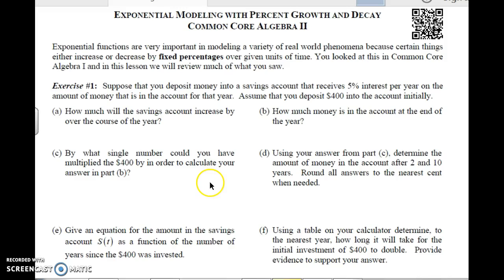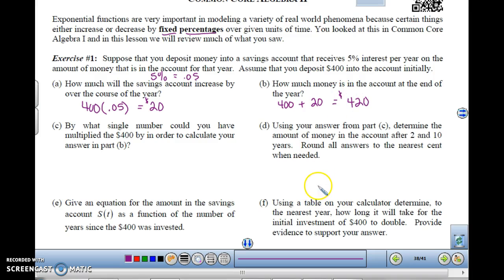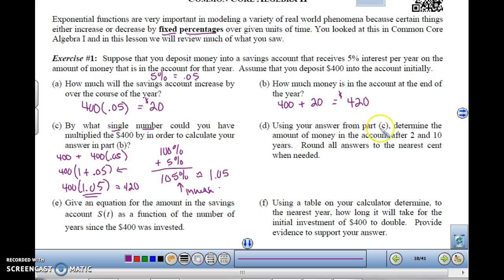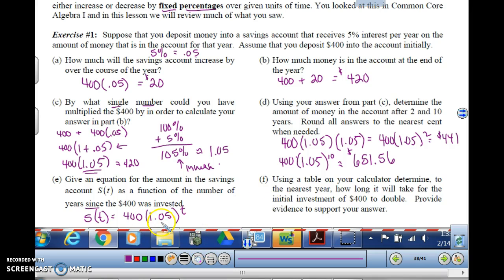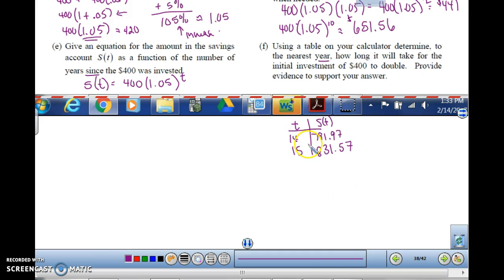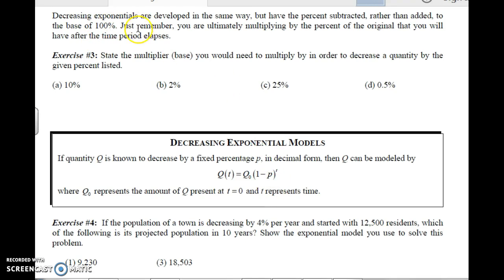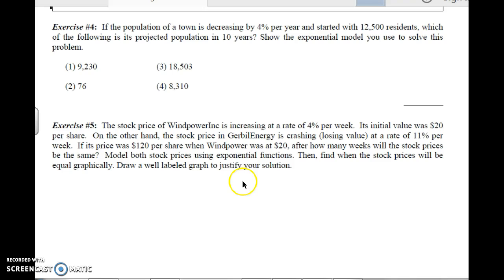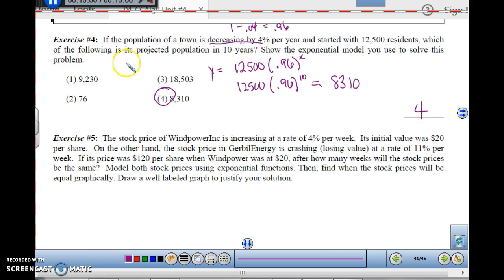Algebra 2 U4L6 Exponential Modeling with % Growth & Decay